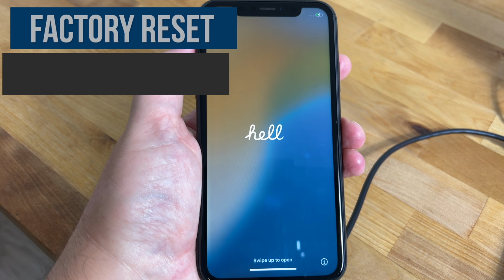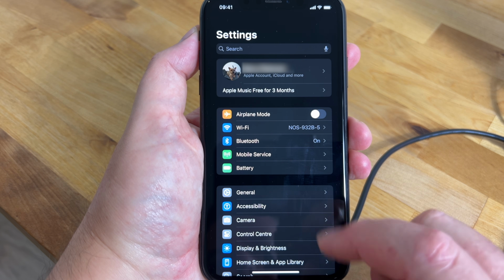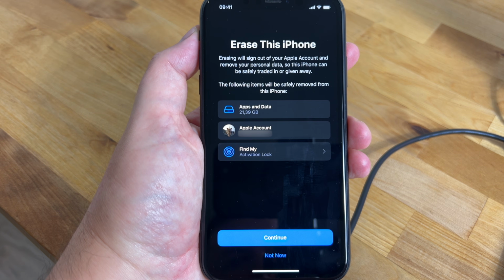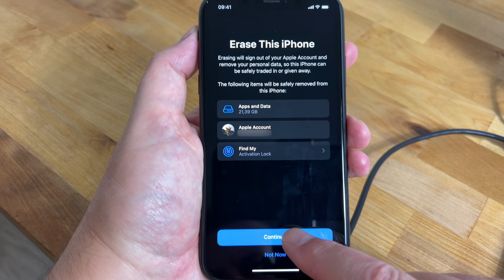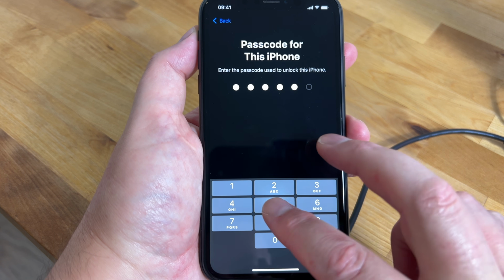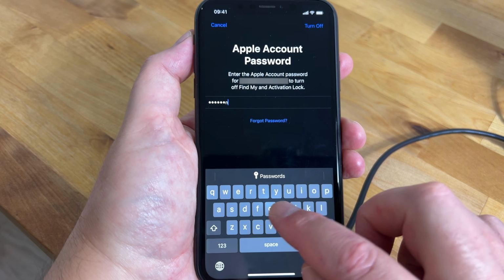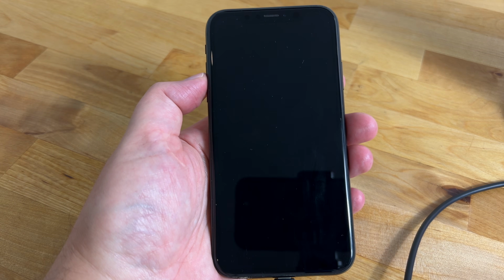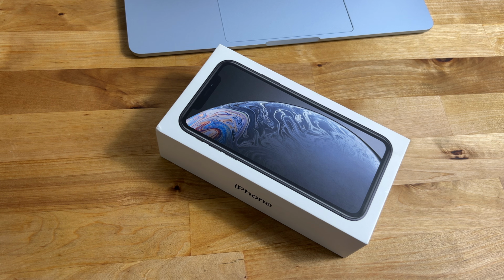How to Factory Reset iPhone to Sell or Give Away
In this video I explain how to factory reset an iphone, wiping all of its data, removing iCloud, Find My, and Activation Lock, so that you can give the phone away, or sell it.